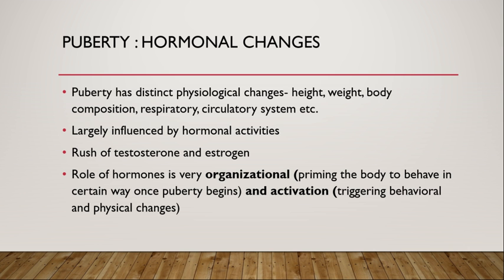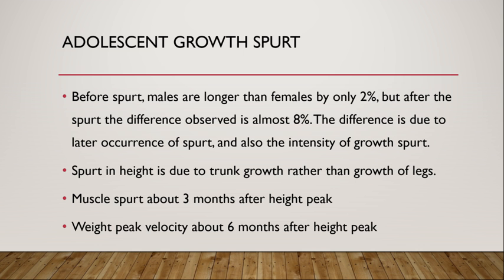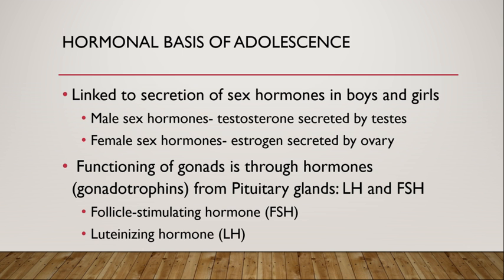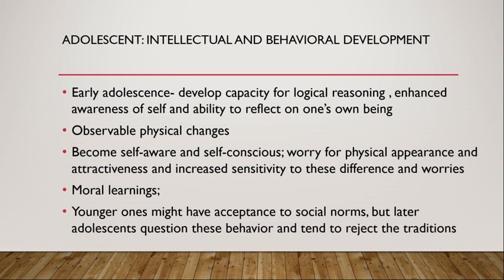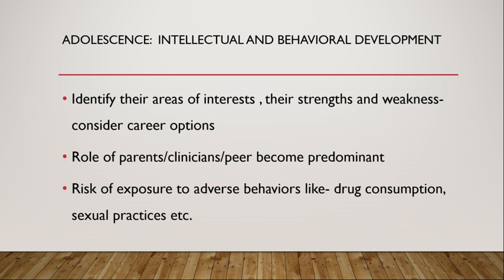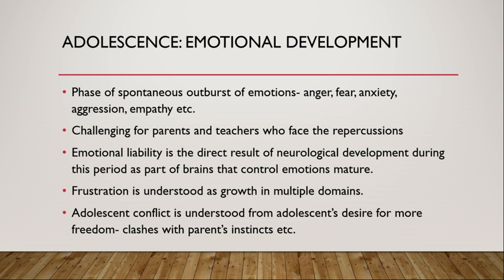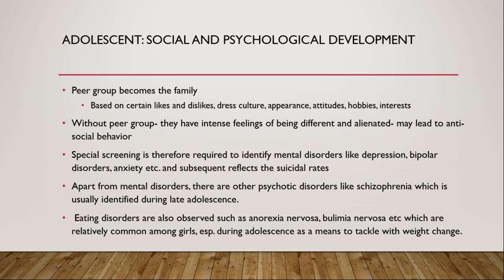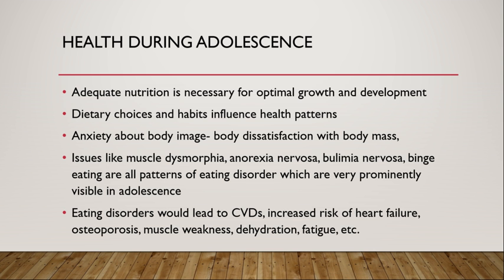Pattern of growth: Adolescence (Part-2)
This video is about major changes during adolescence: hormonal changes, psycho-social changes, intellectual development, behavioral development, challenges during adolescence, health impacts, etc.